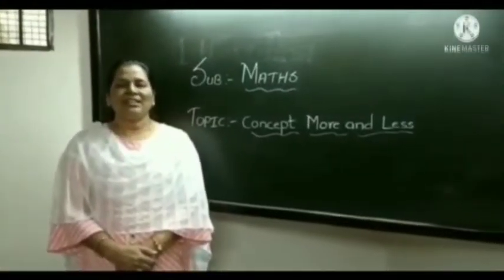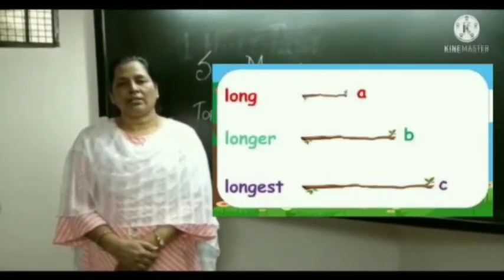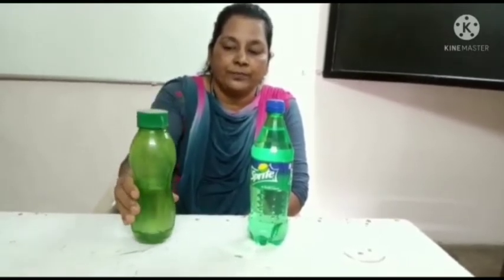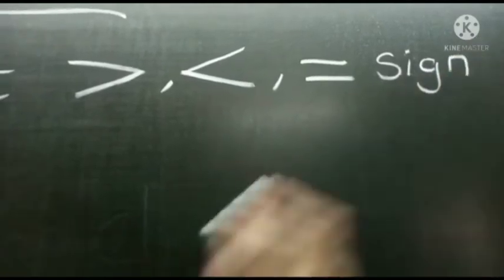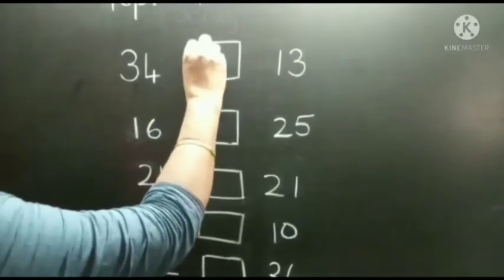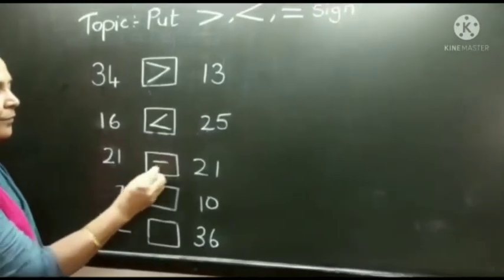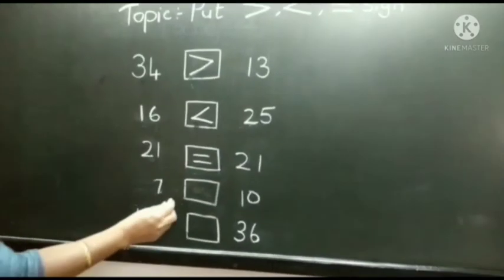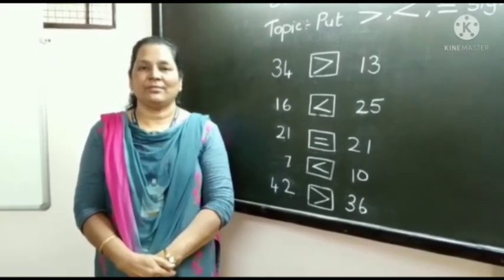21 September 2021